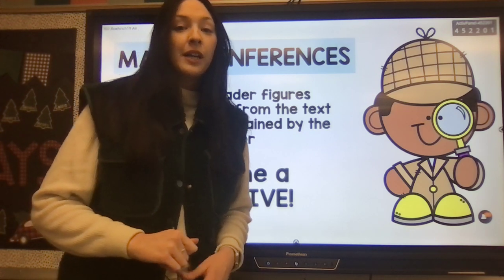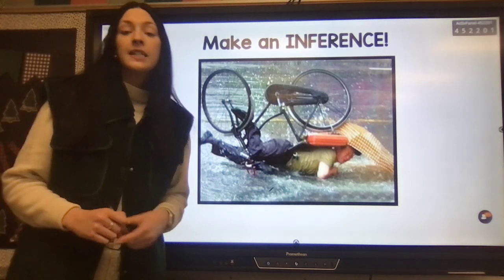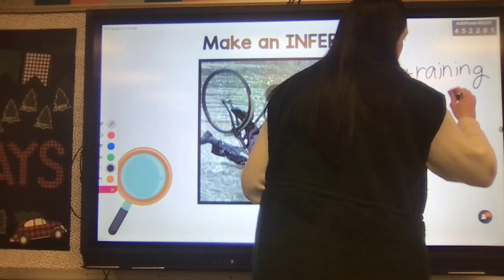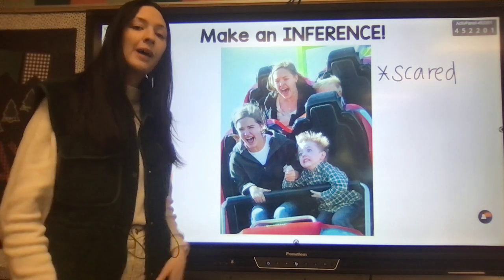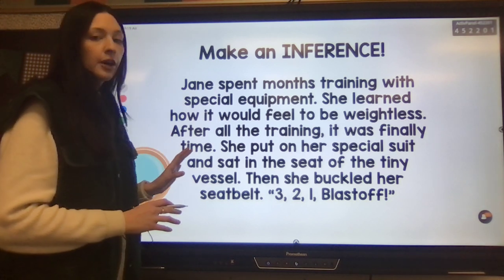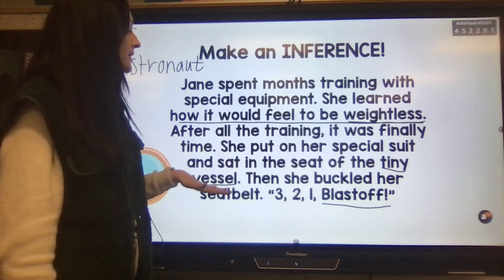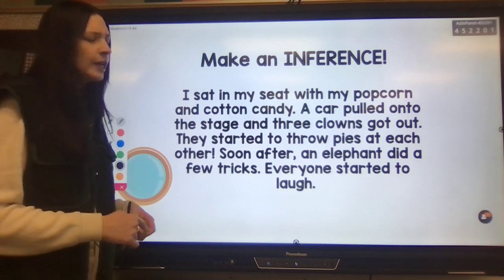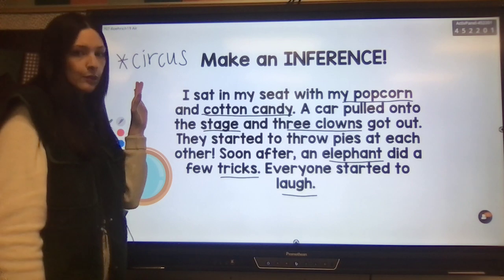4th grade snow day inferencing video